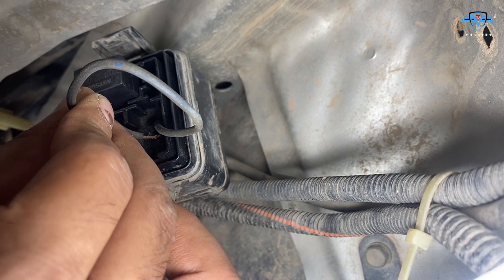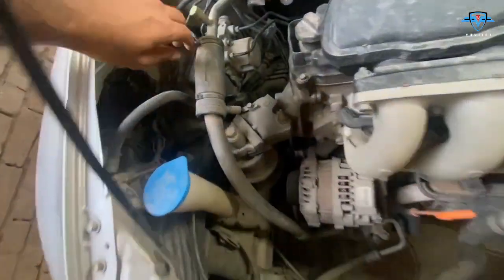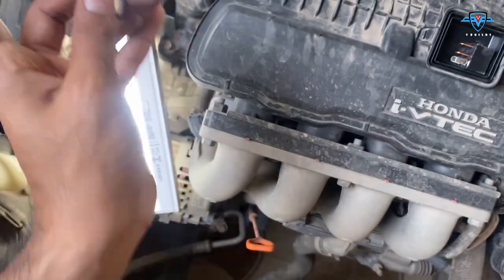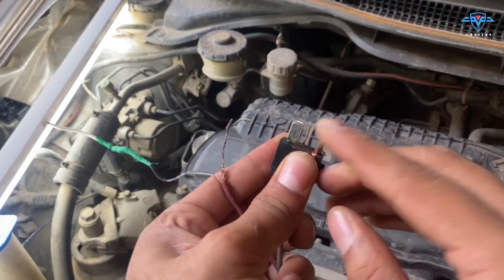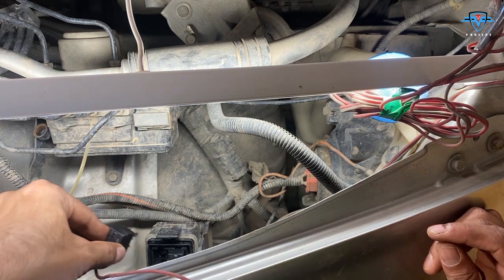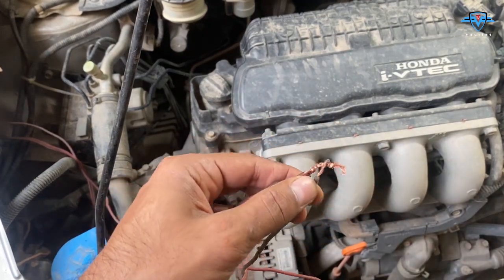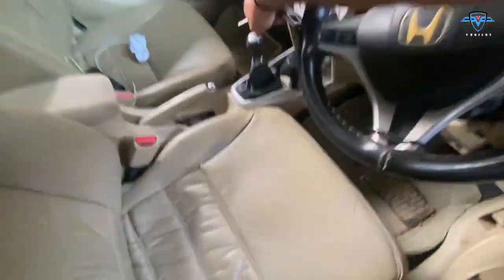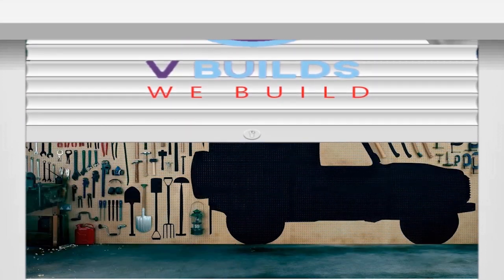Radiator Fan Relay | How to bypass Radiator FAN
In this video I am going to tell you about how to directly control the radiator fan of your car. this is an emergency procedure in case your radiator fans are not working. The radiator fans are controlled through relays in case the ecu si not sending signals to the relays or the relays are broken you still need your radiator fan for operating your car as it prevents your car from heating so you can directly connect the radiator fan for the time being untill you fix the original issue

Reasons Behind A Malfunctioning Radiator Fan
The most common reasons for a radiator fan not working can be a blown-out fuse, a bad relay, or a broken wire. The faulty coolant temp sensor might also be a reason behind it. Whatever the case, a dysfunctional radiator fan can be fatal. Let’s look at some of the most common causes.

Blown Fuse
All the electrical equipment has a fuse to cut off the input to the system to prevent it from malfunctioning. Similarly, in a car, too, a fuse supports everything electrical. The fuse cuts the electric supply to the component, which gets an energy surge and saves it from destruction. If this happens, rest assured that it’s the case of a faulty fuse.

A blown fuse shouldn’t concern you too much, and changing it is inexpensive. If your car radiator isn’t working, you might want to check the user manual and locate the fuse for the radiator fan. The fan uses a big fuse with a capacity of 50A, but sometimes the fan control module has another small fuse. If the fan’s fuse is faulty, you may have a problem with the wiring or the radiator fan itself.

Modern-day cars come with two different systems in different car models. Some have fan controls integrated into the engine control unit, while others have a separate fan control module. Both systems use a temperature sensor to determine when to start the fan. If the temperature sensor is faulty, the control unit doesn’t interact with the radiator correctly.

Some cars have a separate engine coolant temperature sensor for the radiator fan and the engine control unit. You can measure the sensor resistance with a multimeter to ensure its functionality. The vehicle’s repair manual will help you better understand your car’s cooling system.

Wiring Problem
If the sensor and the fuse are working correctly, but the fan doesn’t turn on even when the car is overheating, it might be a wiring issue. Inspect the wiring going to the radiator’s control unit or the relay. Check connector plug health and see if they are corroded at the relay and the control unit. A multimeter might not be helpful as it only helps determine functionality when there is a load on the wires. However, if you want to check the power input to the radiator fan, this particular tool might help.

Low Coolant Levels
It is essential to check your coolant levels regularly and keep them at an optimum level. A low coolant level allows air into the system, and this causes the temperature sensor to act up. Low coolant levels cause the engine to overheat and sometimes seize. Repairing a seized engine might prove to be a costly affair.

Faulty Radiator Fan
The radiator fan works on an electrical motor that wears out after some years of regular use. If you have checked for all the factors mentioned above and the radiator fan still doesn’t come on, there might be a problem with the fan. To test the electrical radiator fan of your car, take a wire from the car battery, unplug the radiator fan connector, put 12v+, and ground it into the connector. This method is the fastest and easiest way to check the radiator for any faults.

Faulty Fan Relay
The cooling fan draws a low power and therefore comes with a relay. The relay is an electromagnetic switch that controls the power supply to the engine’s cooling fans. The relay is used to ensure that the energy-intensive components function when required. The relay powering the coolant fan can get damaged over time and cause the radiator fan to malfunction. You can check the engine bay’s fuse box to locate the fan relay for repairs.

Fan Controller Module
If the radiator fan’s control module is in the engine bay, it is susceptible to heat and dust. The exposure can make the control module fail after a while due to corrosion.